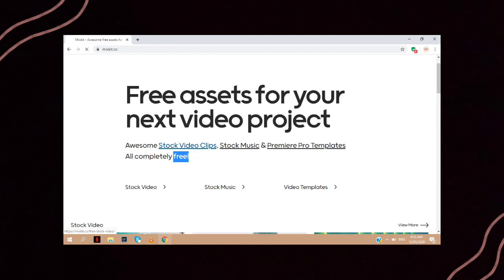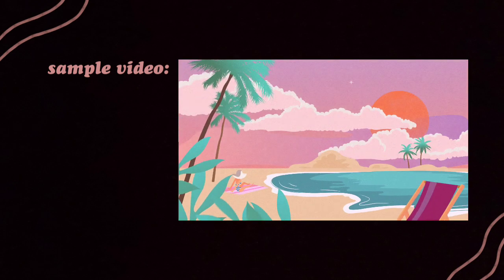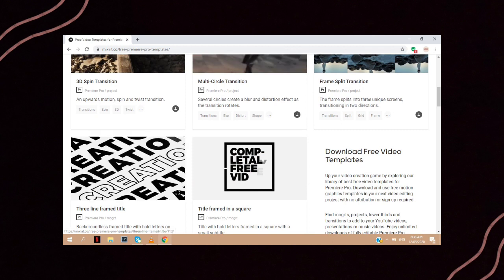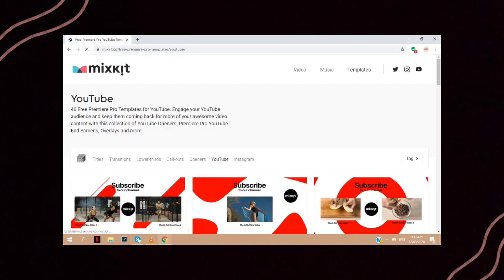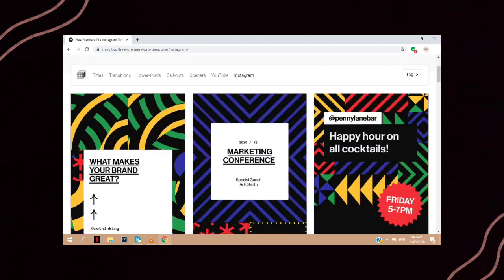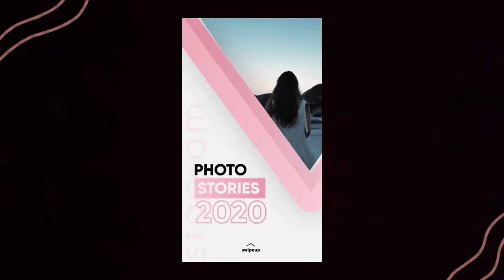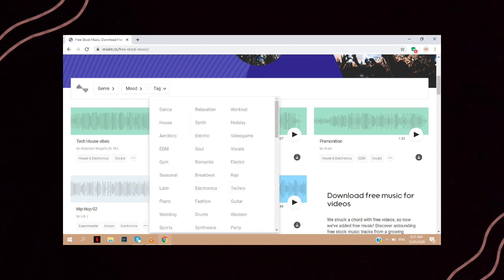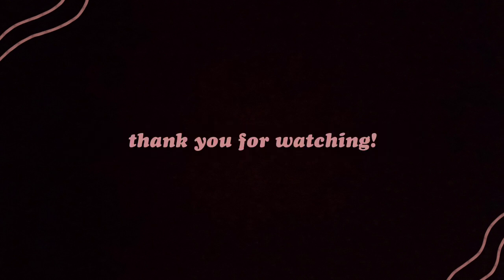Create Your Cool Youtube Intro With MIXKIT for Free + Editing Tips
CREATE COOL YOUTUBE INTRO AND MANY MORE WITH MIXKIT!

In this video, I am going to show you where to find the best video templates for free to use with your videos + stock music, art, stock videos and many more with Mixkit!

Mixkit have a lot of assets you can download and use for free with no copyright from stock videos, to music!

Do you want your work to be showcased at Mixkit? Join now! Here is the link:

If you have comments, suggestions, queries etc. please let me know by leaving a comment on the comment box.

𝘿𝙄𝙂𝙄𝙏𝘼𝙇 𝘼𝙍𝙏𝙄𝙎𝙏 𝘼𝙉𝘿 𝙋𝙃𝙊𝙏𝙊 𝙀𝘿𝙄𝙏𝙊𝙍
Looking for someone to edit and create your comapany's advertisement banner, flyers and posters? Hire me!

✰ Music Used
𝗧𝗿𝗮𝗰𝗸: Catwalk - Arulo

© Jaslei Tamayo (2020)